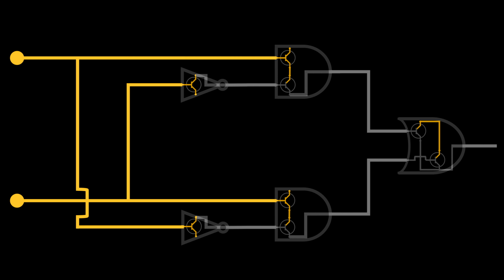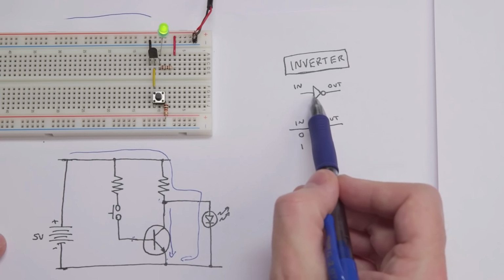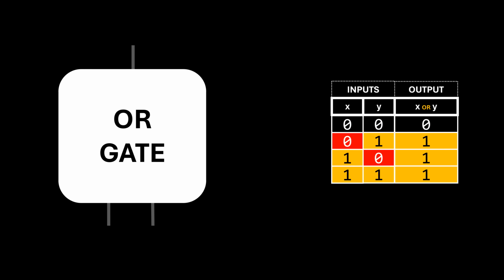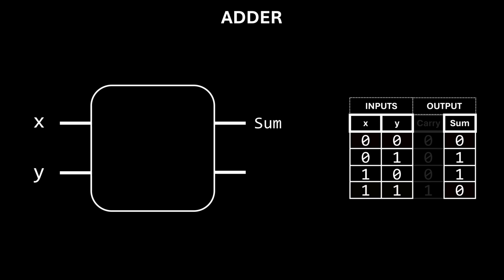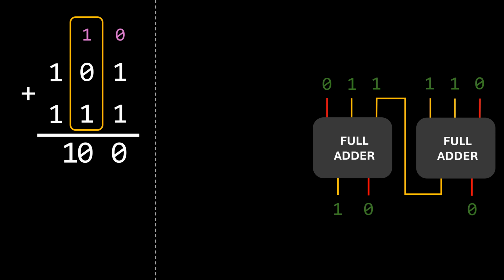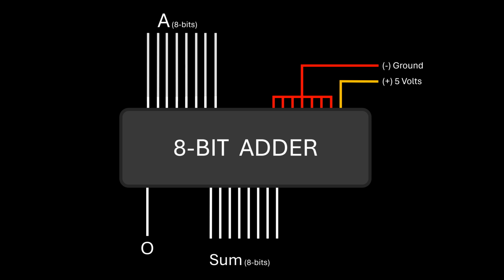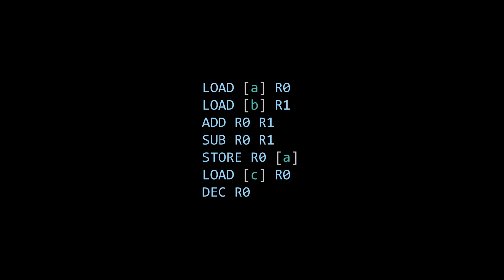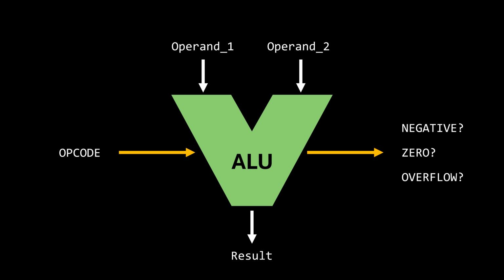How Transistors Run Code?